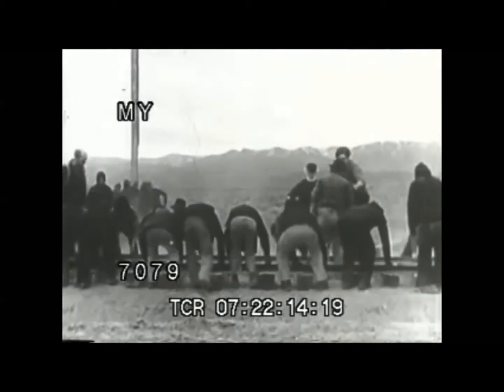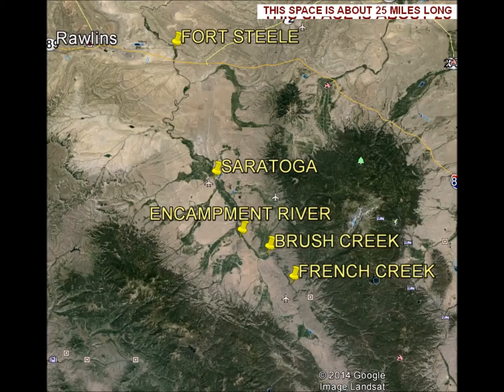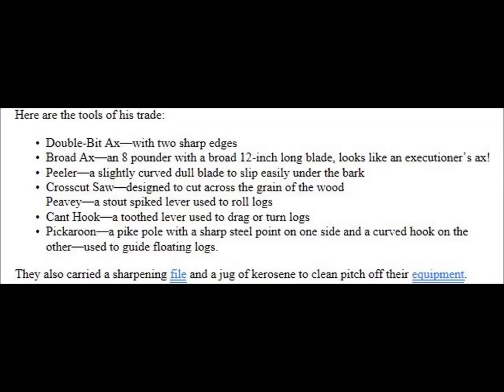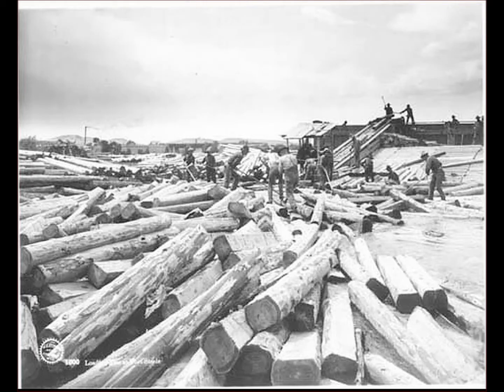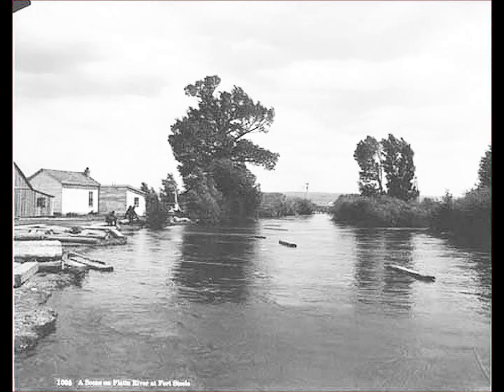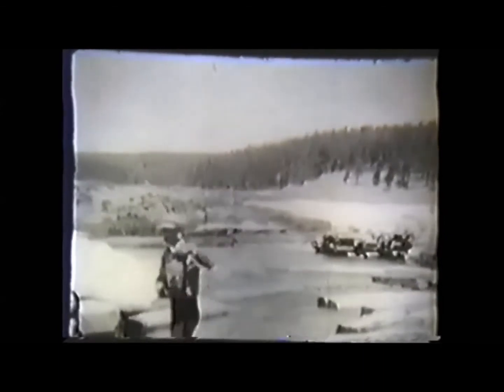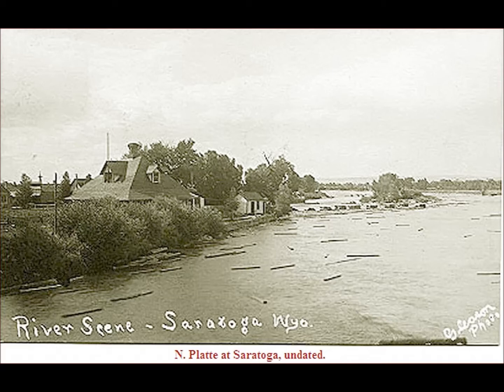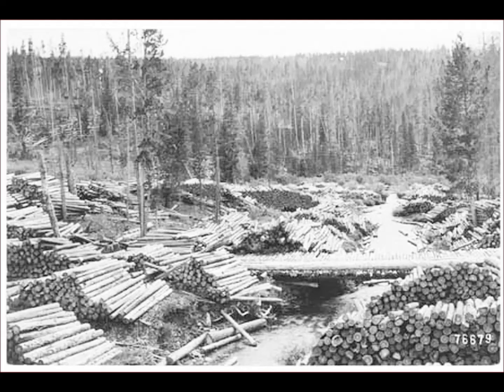railroar logs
fun